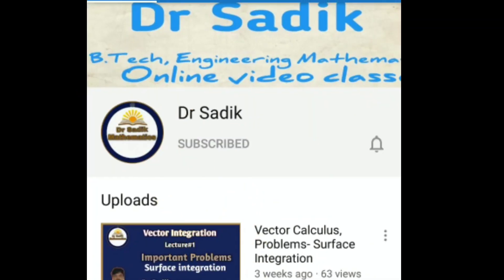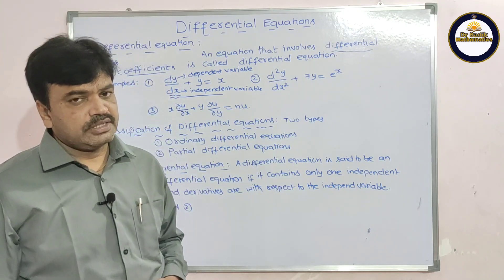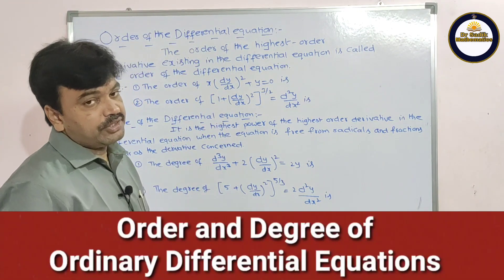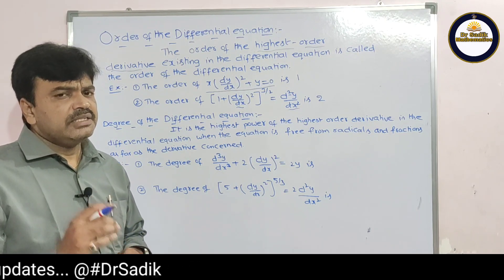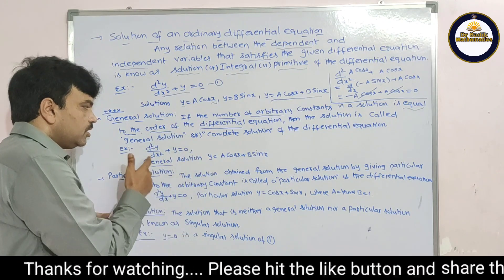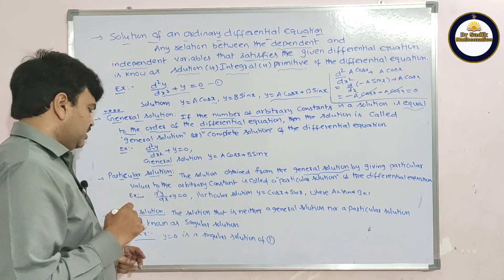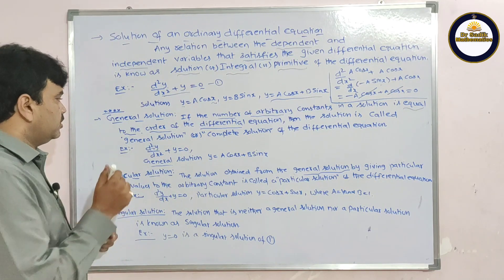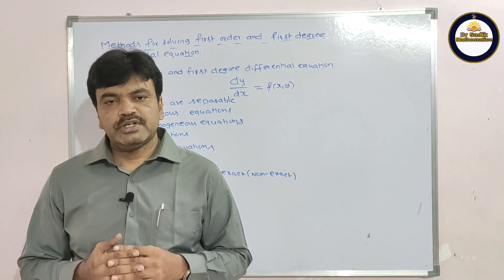Differential Equation - concept, order and degree, solutions, methods for solving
In this lecture, we discussed definitions, order and degree, solutions and methods for solving first order and first degree differential equations.

Differential equation#Tricks of problems